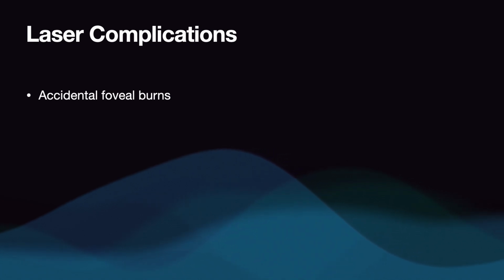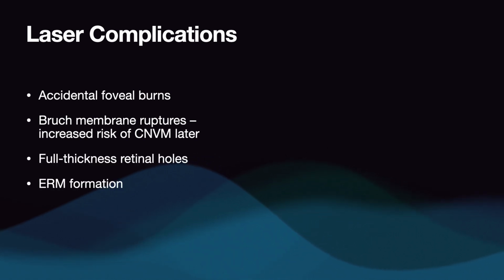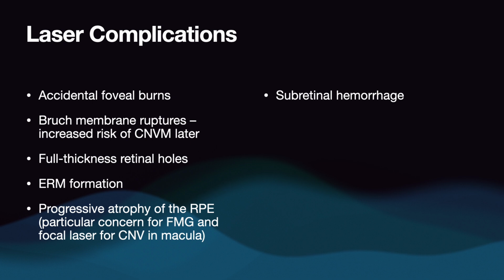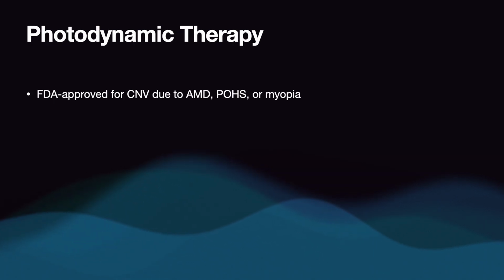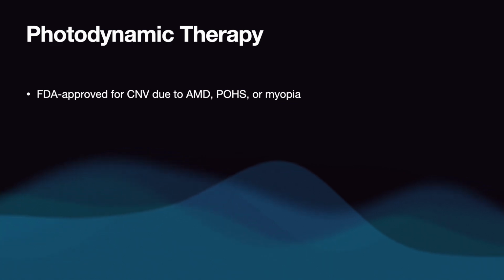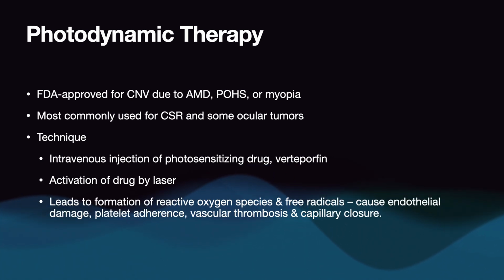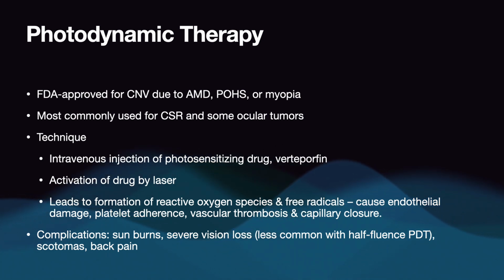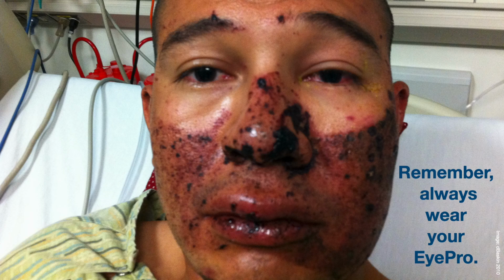Retina Laser Therapy - Rapid Board Review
This is a very short segment from a talk I gave for the San Antonio Ophthalmic Course 2025.  It's actually from the night-before rehearsal without a live audience.  It's designed for Ophthalmology residents and practitioners who are preparing for tests, such as the OKAP and the ABO Board Exam.